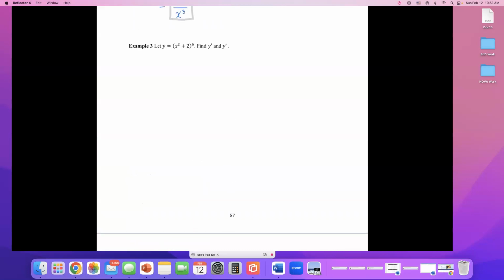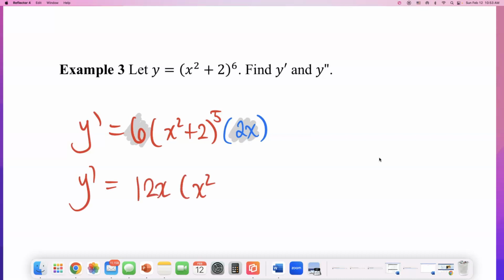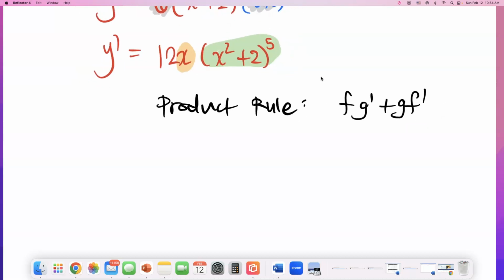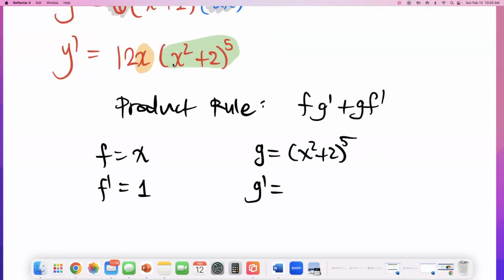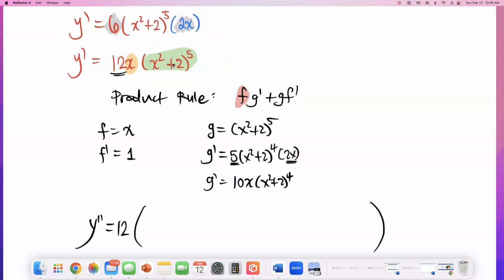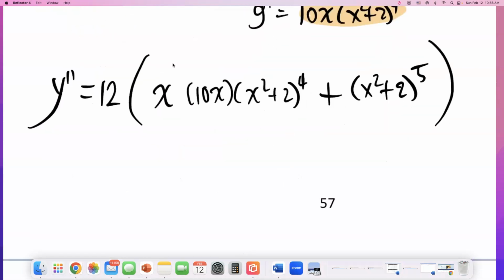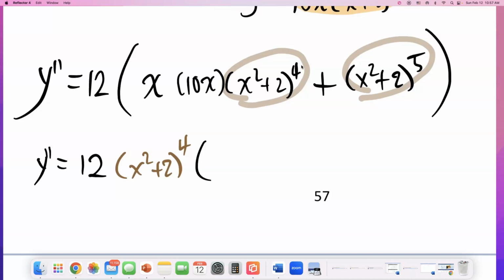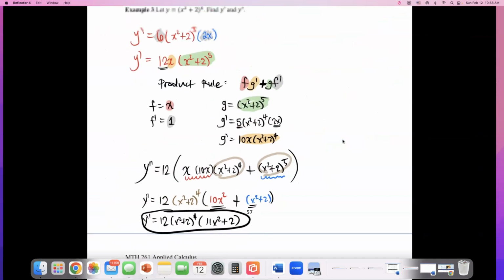MTH 261 Section 1.8 Higher Order Derivative Example 3 on page 57